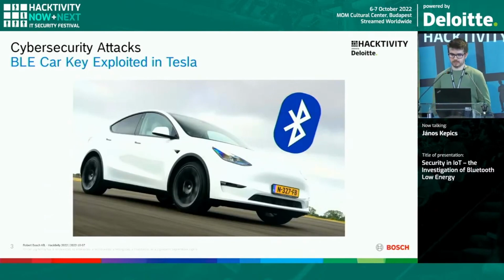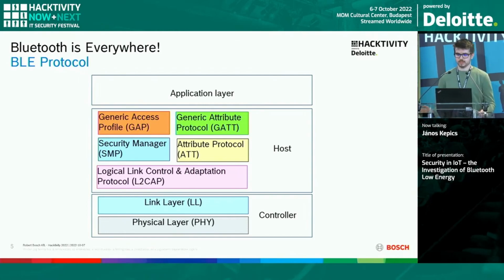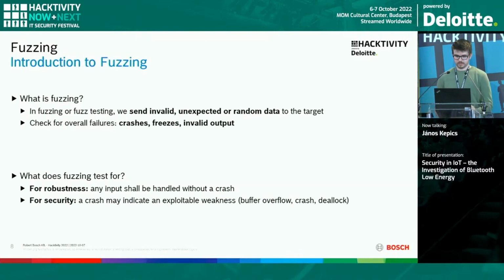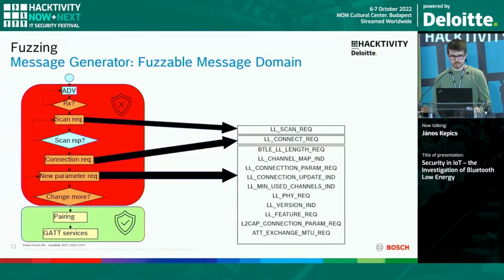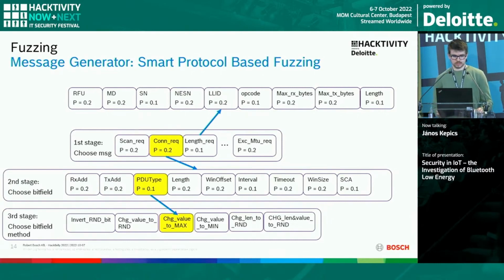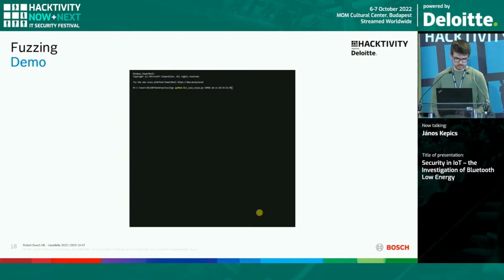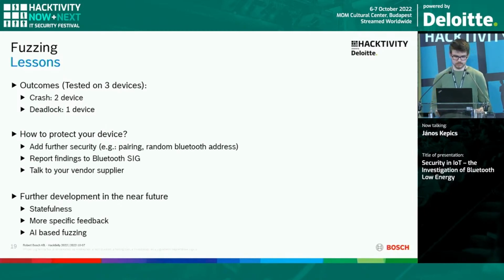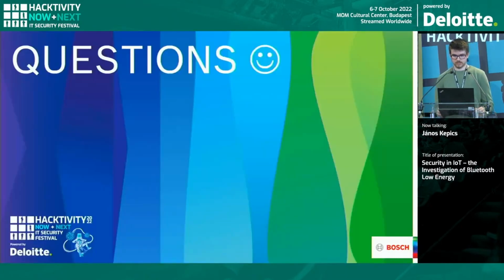Hacktivity2022 // Security in IoT – the Investigation of Bluetooth Low Energy by János Kepics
Consumer IoT devices manifest in a variety of forms today, including fitness trackers, rings, smart-watches, pacemakers, and so on. Most short range, low power consuming IoT devices use BLE (Bluetooth Low Energy) protocol to communicate with a master device. This communication link can contain very personal information about the user. Several vulnerabilities and security attacks exist for BLE (Eavesdropping, Man in the Middle Attacks, Denial of Service & Fuzzing Attack). However, most of them do not go down to the lower layers of the protocol (L2CAP, link layer, Physical layer). In my presentation I deep dive into the structure of BLE protocol, explore some of the open-source tools for BLE exploitation (gatttool, bettercap, Ubertooth etc.) and introduce you to the world of software defined radio – how you can use it to analyse and potentially malform packets in the lowest layers of the protocol.